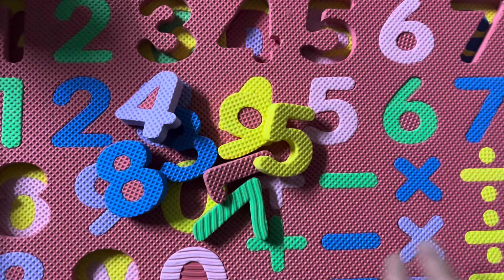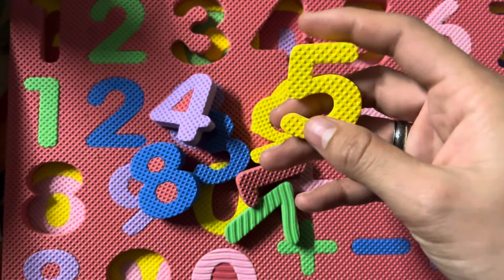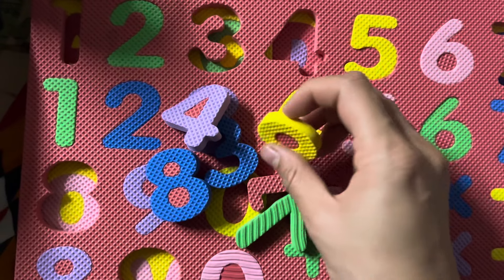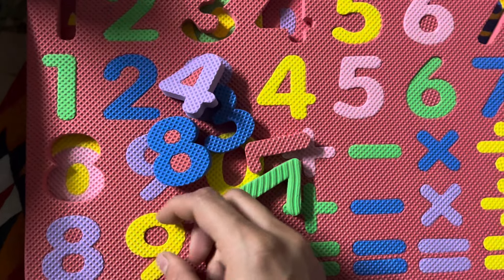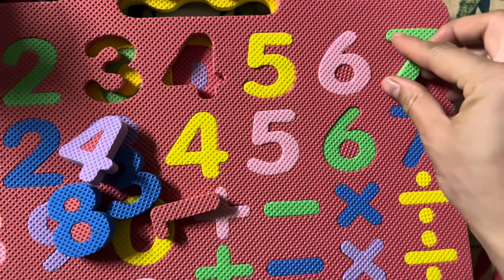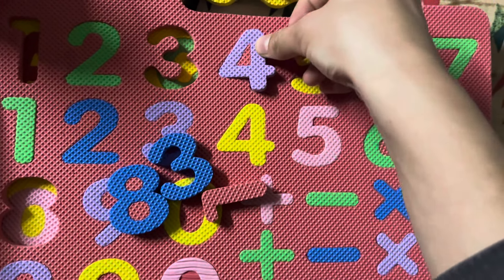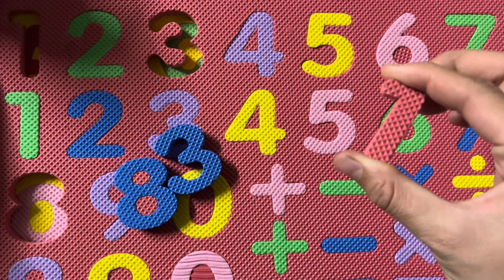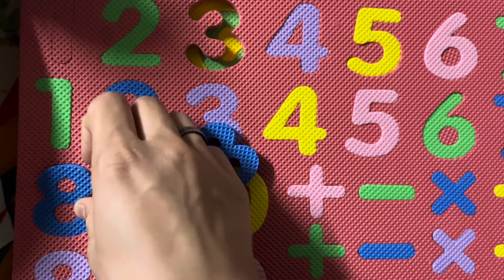counting for kids number names one two three with pictures#onetwothree#counting#numbernames#numbers